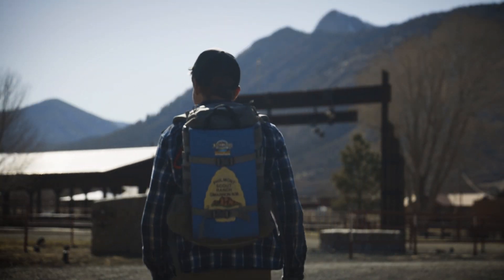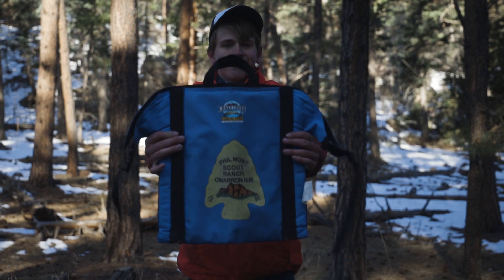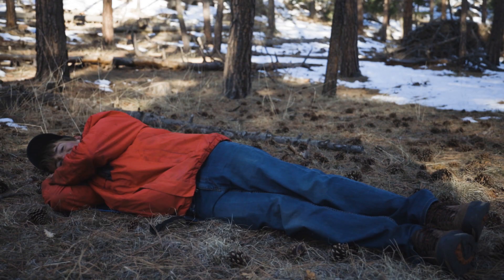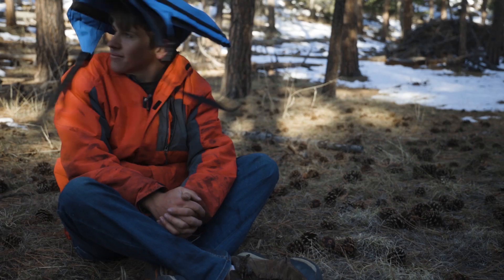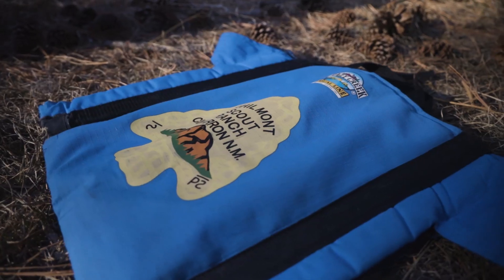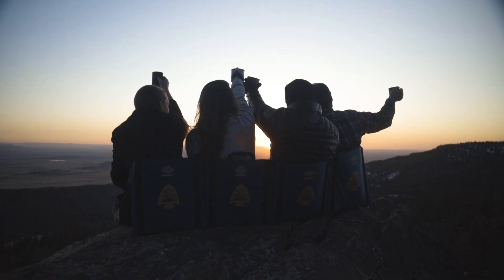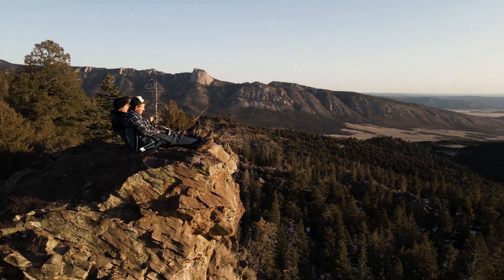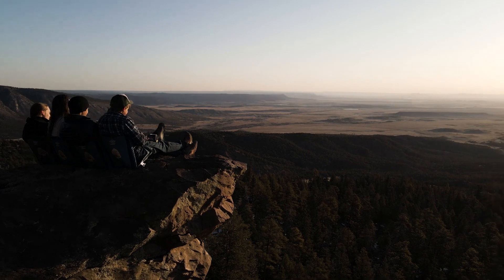Introducing the Philmont Crazy Couch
The 11th hiking essential that you never knew you needed.  A revolutionary new Crazy Creek design now provides 4 times the seating capacity and brings your crew together like never before. Protected from cold, hard and wet surfaces, you and three friends can experience the magic of the backcountry with unrivaled comfort. Not available for purchase on April 1 only